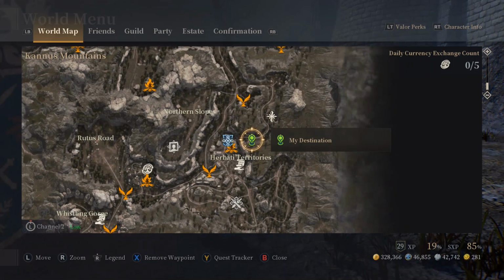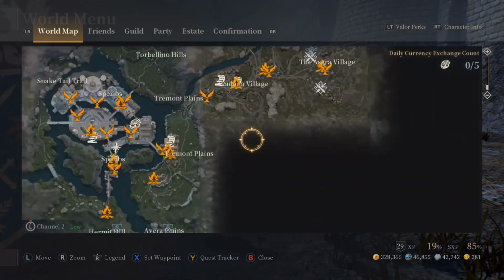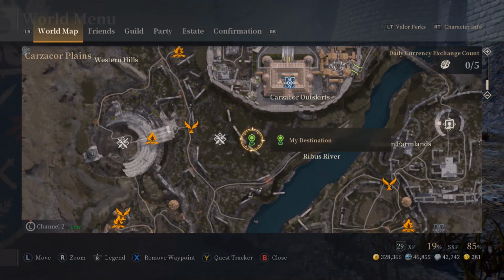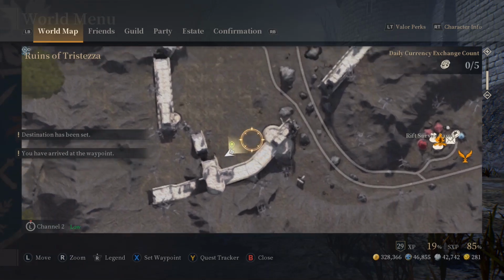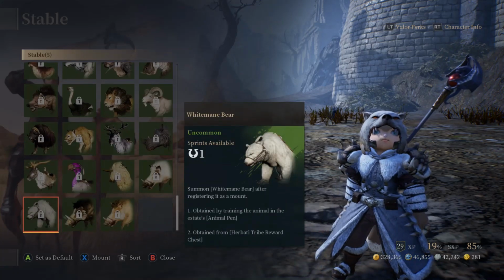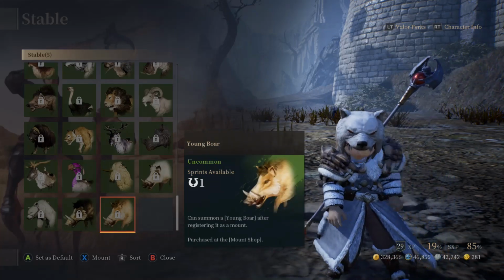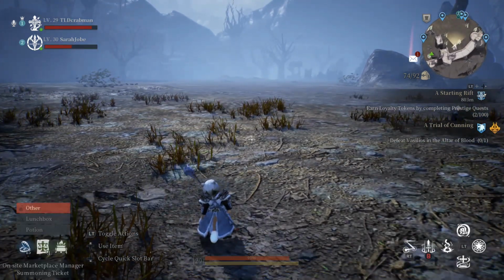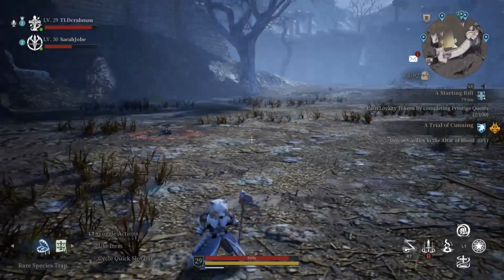Bless Unleashed All Rare Species Locations & tamming Method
Welcome to TLD Nation where we provide what you want to see whether its gaming or anything else we got you and please comment it’s super important to us that we get feedback to provide the best experience and enjoyment we can every one on our team is happy to be here and make content for this great nation the TLD Nation so pls grab some food and enjoy

Total Lock Down
 Music by - Abstract - "Neverland" (ft. Ruth B) | "Non Copyrighted Music" ♫ Support NoChillTracks ♫

Join us on Twitter @ Total Lock Down

Join our Tik Tok @ Total Lock Down